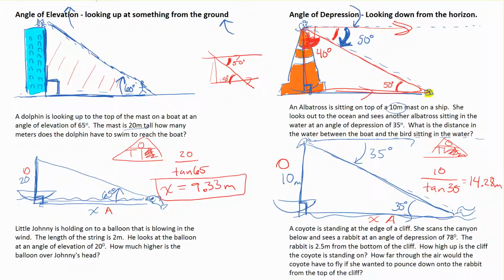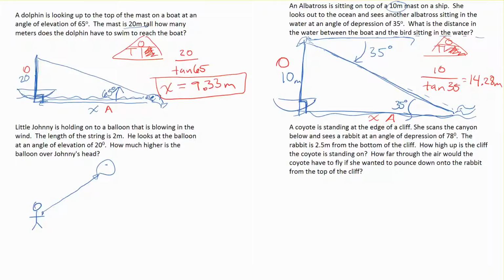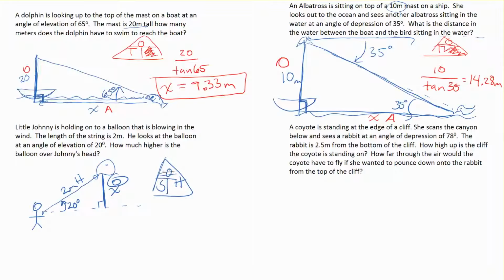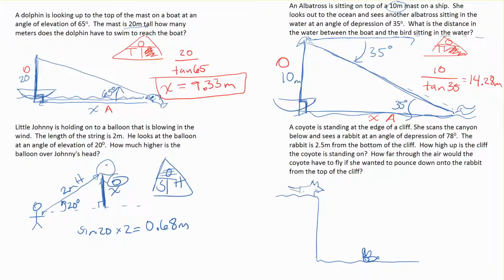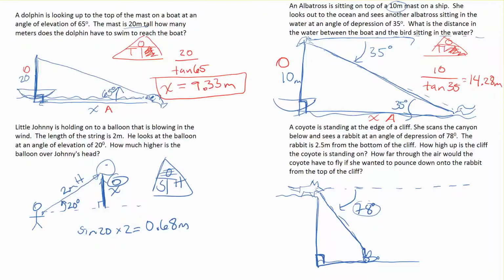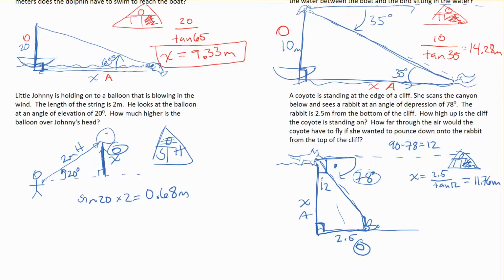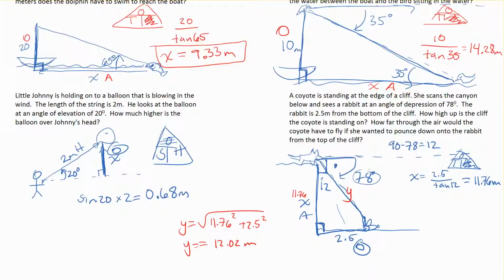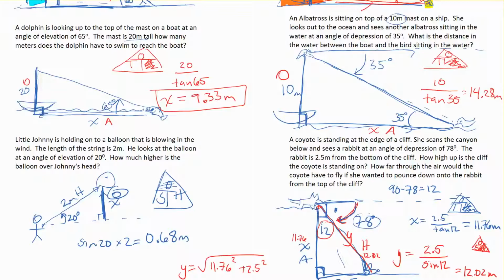angleof elevations and depression part 3